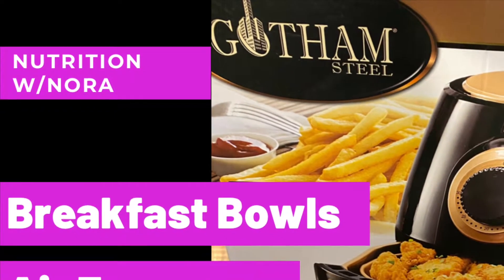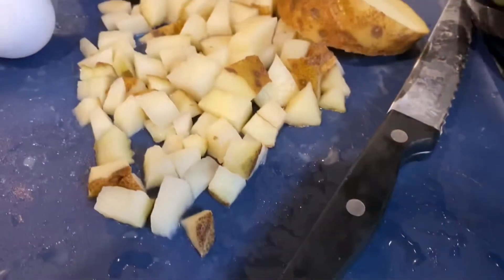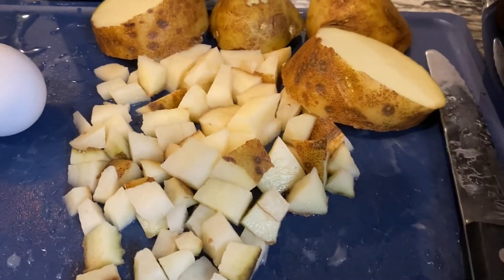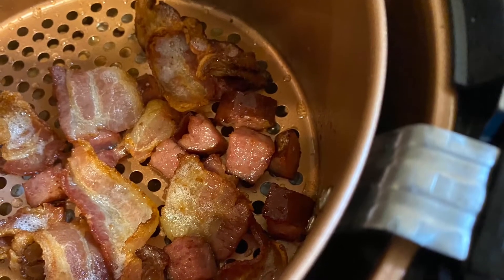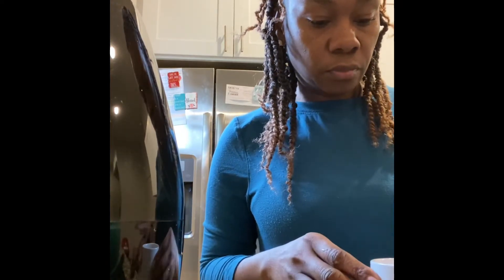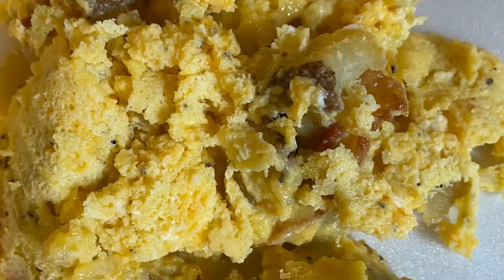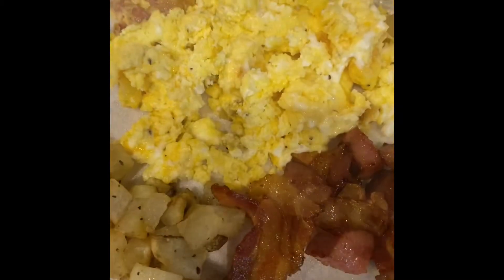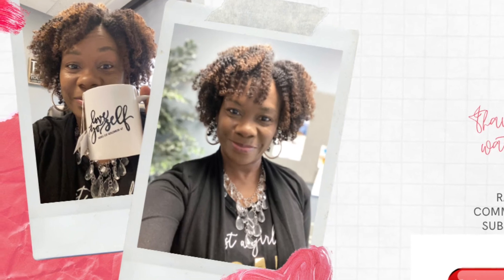Quick Meals: Breakfast Bowls with Gotham Air Fryer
Airfryer withme healthyliving Quick Meals: Breakfast Bowls with the Air Fryer we purchased in 2019 but never used. Do you have an air fryer? Have you cooked eggs with the Air Fryer
Collaboration opportunities